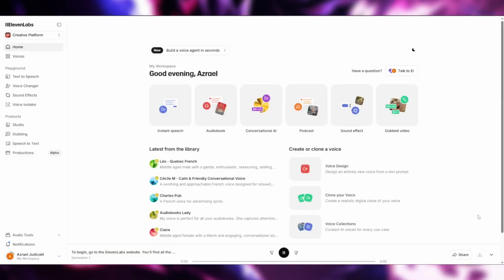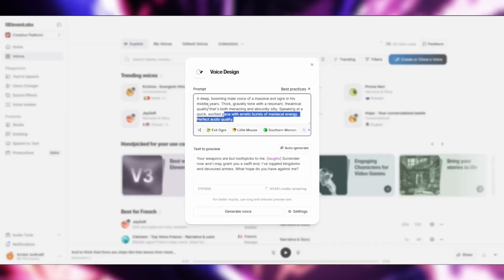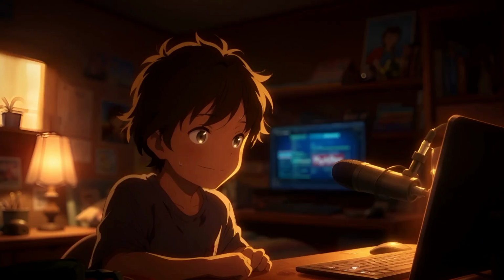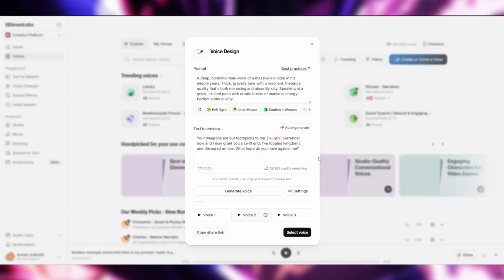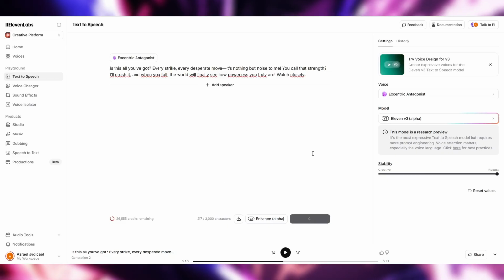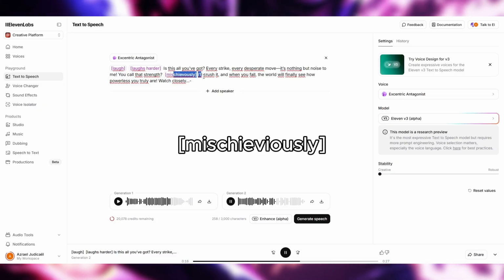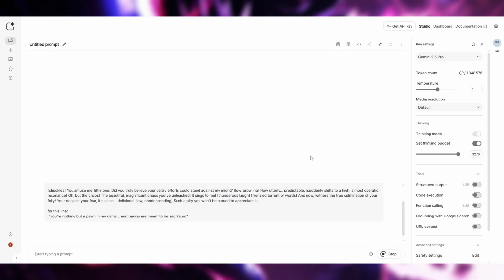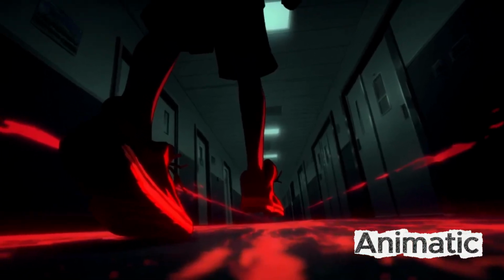Your Own Anime Voice Actor… Powered by AI (Step-by-Step)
🎙️ Create Powerful AI Voices with ElevenLabs + Gemini
Step-by-step guide: voice design, prompts, emotions, SFX & multilingual workflow.

📝 *PROMPTS*

Example of a prompt for a character:

A voice of an eccentric scientific genius with rapid, erratic speech patterns that accelerate with excitement. His German-tinged accent becomes more pronounced when agitated. The pitch varies widely from contemplative murmurs to manic exclamations, with frequent eruptions of maniacal laughter.

Adapt it for this character:
[Describe your character]

*Examples:*

A man with a funny voice, like Hisoka’s in Hunter x Hunter
A powerful warrior
A powerful and eccentric anime antagonist

🎭 *Stage direction style tags (dramatic & dynamic delivery):*

I'd like you to generate text in English that uses stage direction style tags written in a dramatic theatrical and emotionally dynamic way

[chuckles] You amuse me, little one. Did you truly believe your paltry efforts could stand against my might?
[low, growling] How utterly… predictable.
[suddenly shifts to a high, almost operatic resonance] Oh, but the chaos! The beautiful, magnificent chaos you've unleashed! It sings to me!
[thunderous laugh]
[frenzied torrent of words] And now, witness the true culmination of your folly! Your despair, your fear, it's all so... delicious!
[low, condescending] Such a pity you won't be around to appreciate it.

For this line: [Your line]

👉 Replace [Your line] with your own dialogue.

🎤 Voice design in ElevenLabs (prompts, preview text, key settings)
🎭 Emotion & style tags ([laugh], [mischievously], etc.) + SFX tags (gunshot, explosion)
🎬 When to use Creative mode for acting
🌍 Multilingual voices (incl. Japanese) & practical iteration tips
🖌️ Workflow: from animatic → AI-assisted animation

⏱️ *CHAPTERS*
00:00 Intro & AI Voice Guessing Game
00:01:03 Why Voice Acting Matters (Seiyuu)
00:01:31 AI Tools Overview & Goals
00:01:42 ElevenLabs Setup: Voices → Voice Design
00:02:21 Crafting Prompts with AI Studio (Gemini)
00:03:08 Character Descriptions: Short vs Detailed
00:03:35 Text Preview: Tone, Pace & Emotion
00:04:09 Key Settings: Loudness, Seed, Guidance (≈30%)
00:04:25 Generate Voice & Iterate
00:04:38 Character Archetypes + Hisoka Experiment
00:05:41 Multilingual Voices (Japanese)
00:06:59 Preconfigured Voices; Save, Name & Language
00:07:44 Text-to-Speech: Select Your Voice
00:08:04 Mode Demo: Creative vs Natural vs Robust
00:09:06 Why Creative Mode for Acting
00:10:02 Emotion Tags Inside the Script
00:10:59 Sound Effect Tags (Gunshot, Explosion)
00:11:23 Tag Library & Custom Tags (Accent, Age, Gender)
00:11:48 Experimentation & Iteration Mindset
00:12:03 Using an LLM to Auto-Tag Lines
00:12:30 Tagged Delivery Demo vs No Tags
00:13:31 Practical Workflow: Punctuation + Tags
00:14:03 Animatic → AI Animation
00:15:00 Pipeline: From Animatic to Final
00:15:16 Practice, Retries & Handling Artifacts
00:15:42 Game Reveal (Which Clip Was AI)
00:15:59 New Website & Courses
00:16:07 Module 1: Keyframes
00:16:20 Buying Options & Upcoming Videos
00:16:34 Why I’m Less Active (Full Series)
00:16:50 Final Twist & Outro